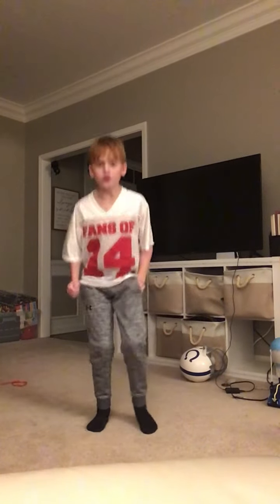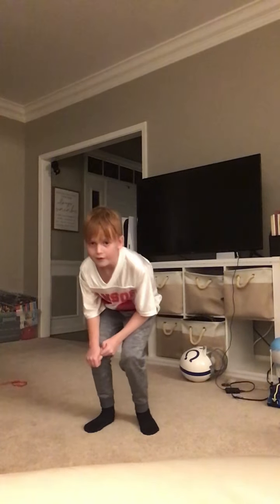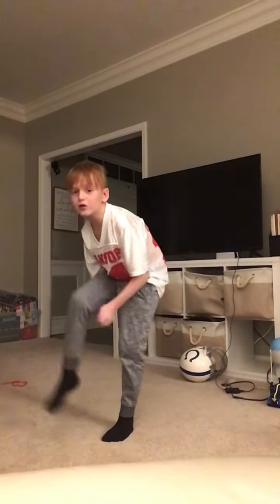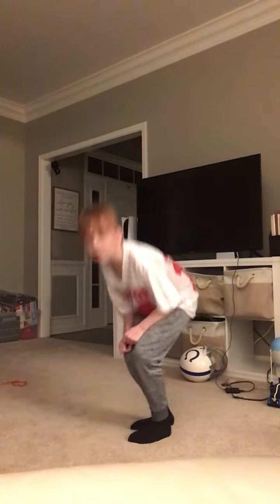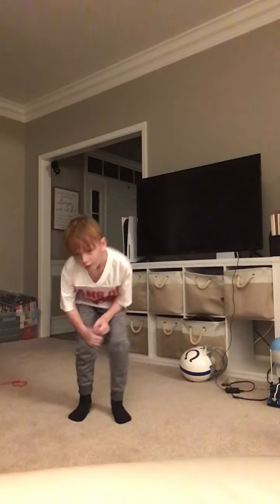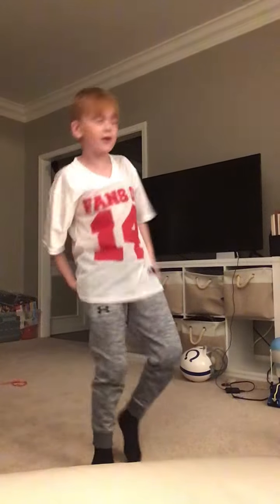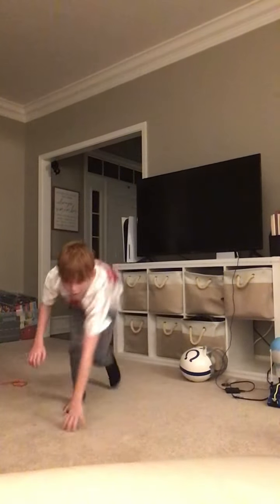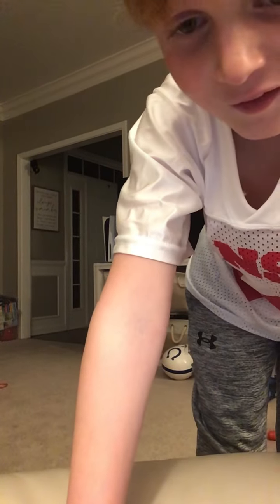How to get sturdy